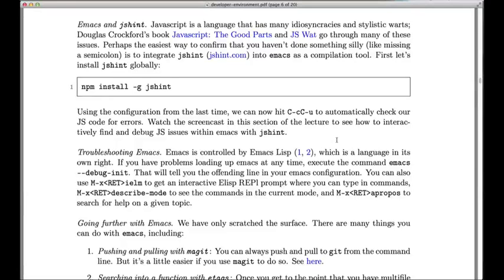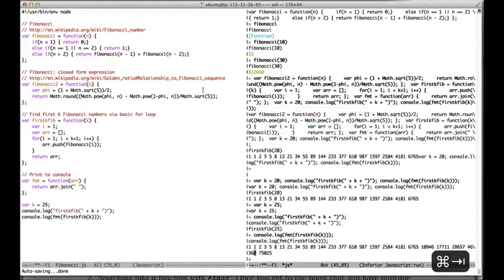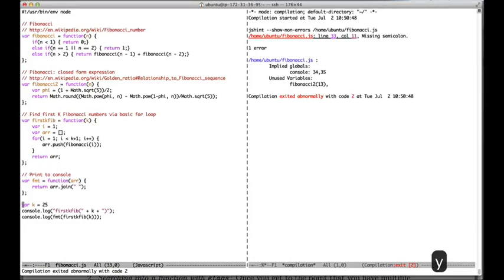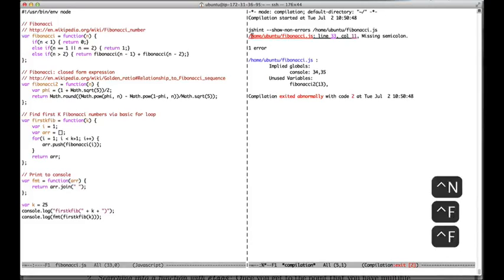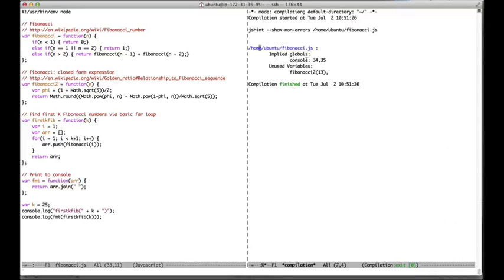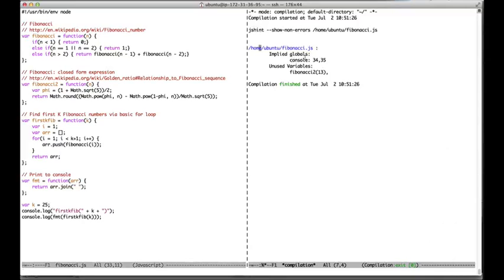7 11 Emacs Debugging SSJS and JSHint 209]